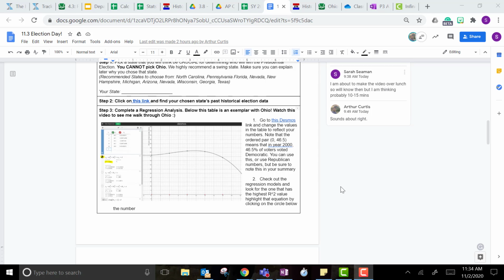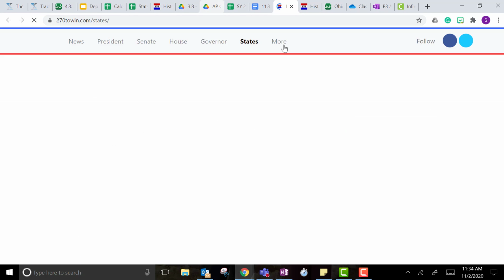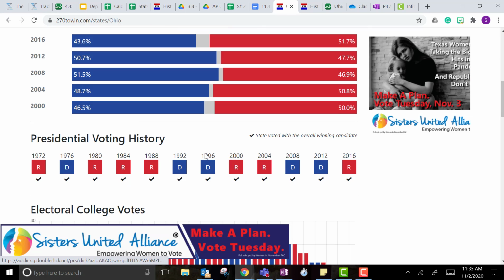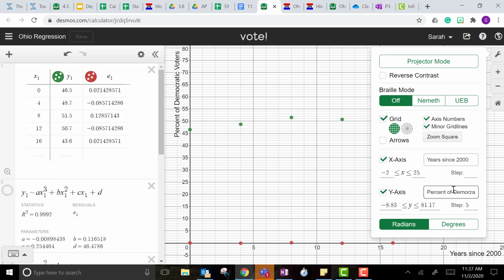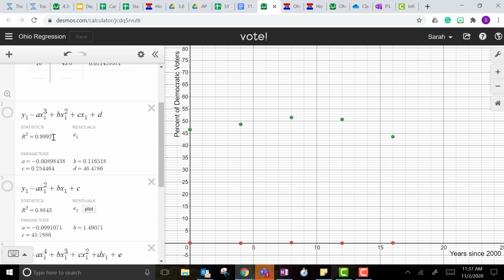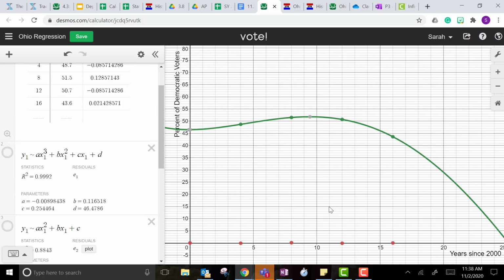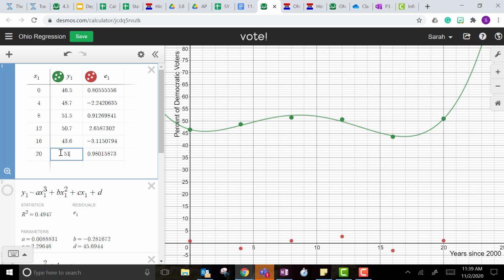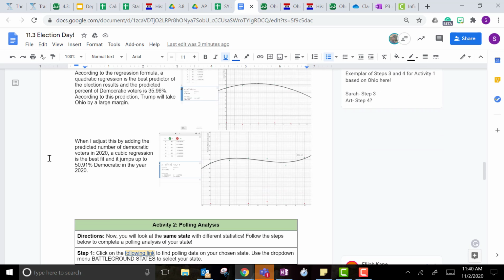Regression Model Video